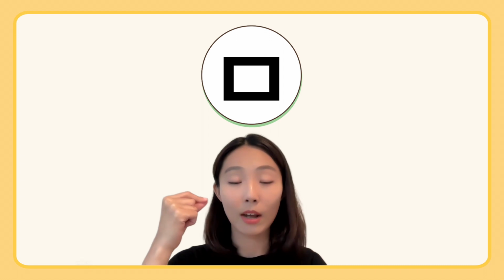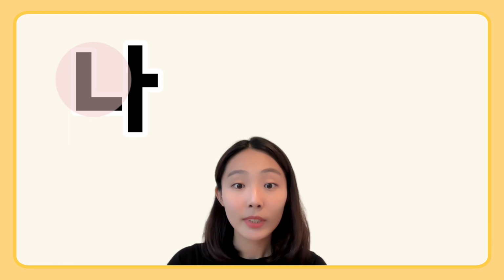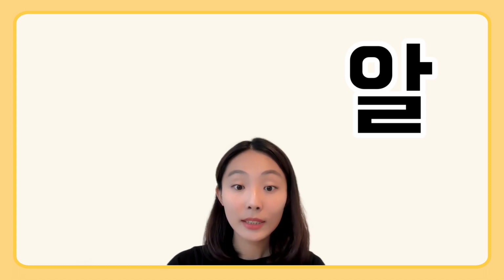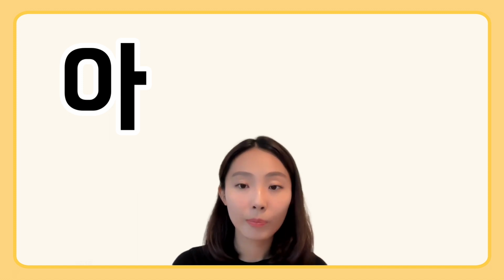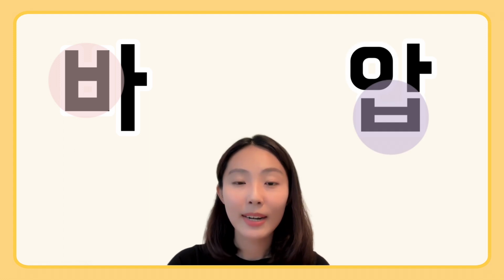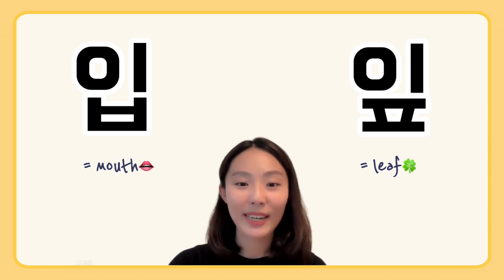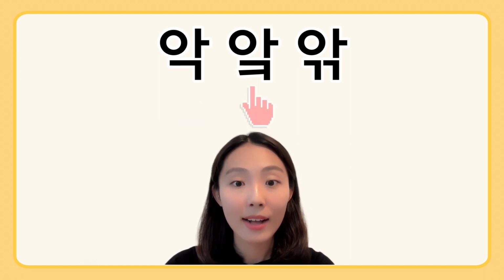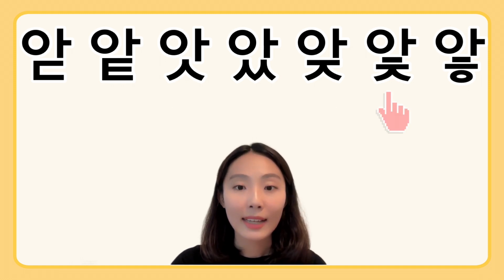Korean Ending Consonant 받침 in 15minutes🤗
Mastering Korean Alphabet series! How to pronounce properly and remember better Korean ❼ ending consonant sounds